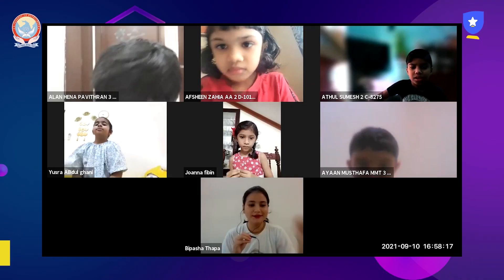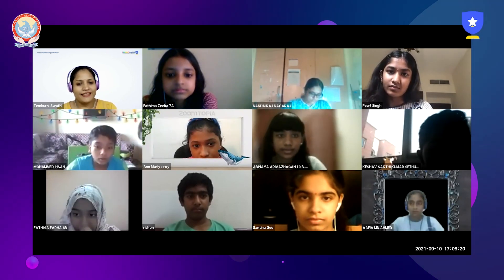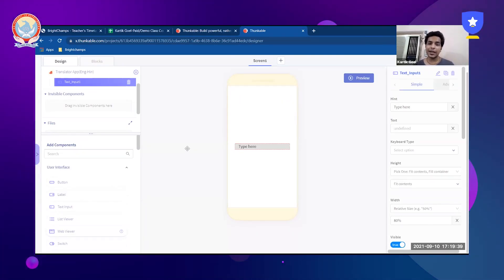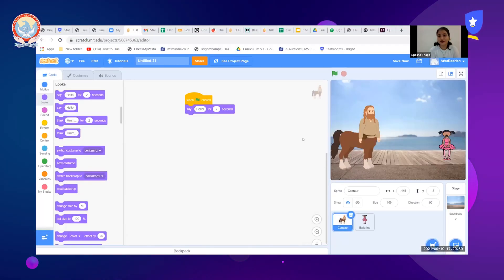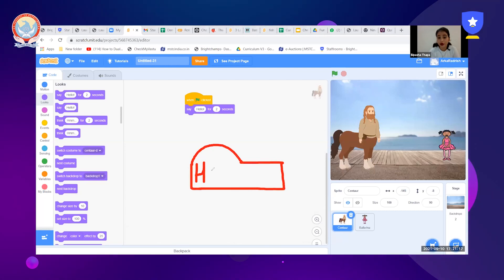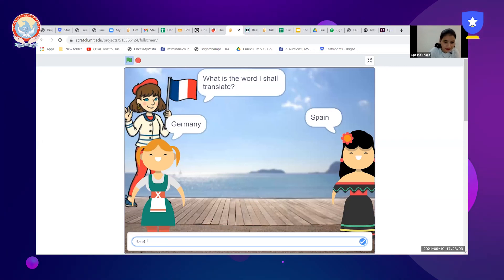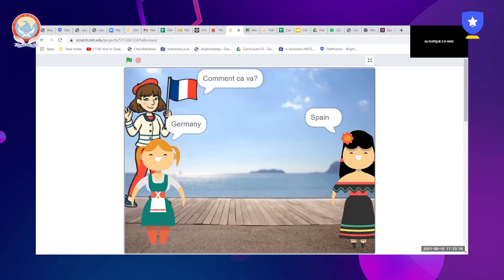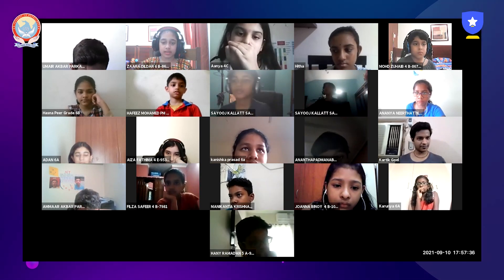International Tech BootCamp - Gulf Model School, Dubai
👉 A short glimpse of the International Tech BootCamp held virtually in the Gulf Model School, Dubai.
📚 Click here to Book your FIRST FREE CLASS with Bright Champs
The 5 pillars of our curriculum include:

➡️ Advanced Tech
➡️ Creative Thinking
➡️ Scientific Exploration
➡️ Coding Foundation
➡️ Team Work